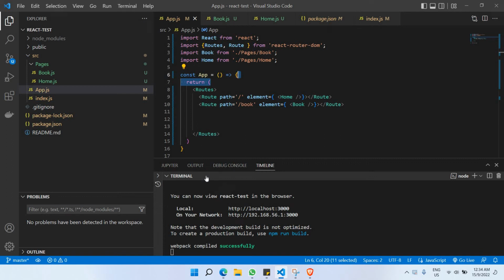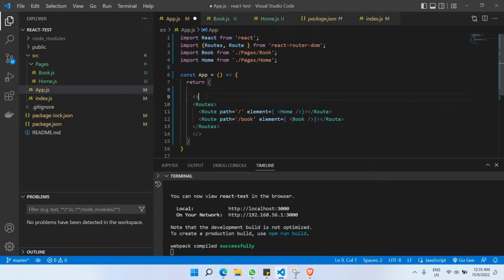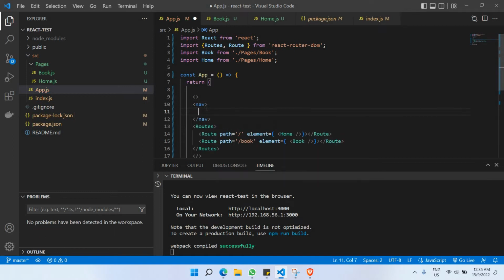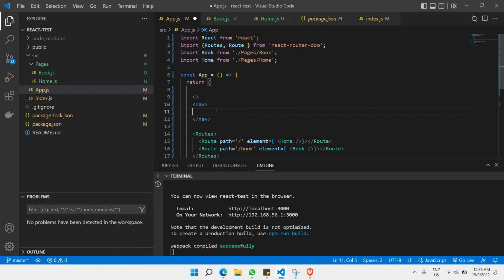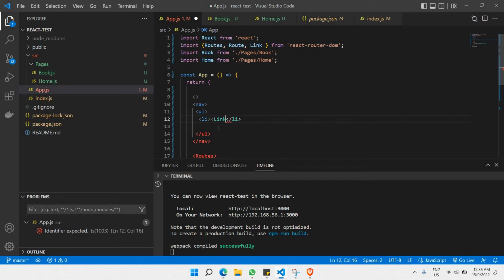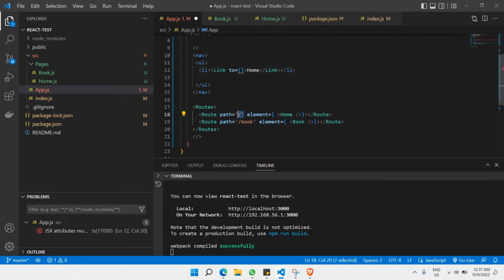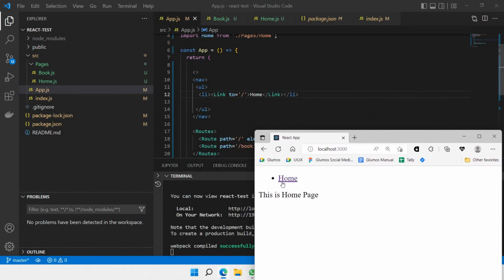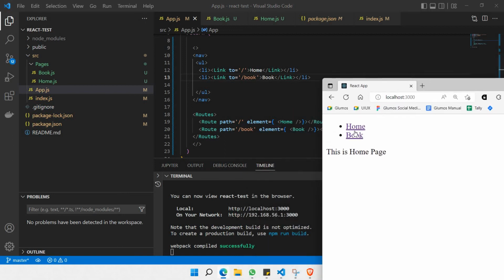Routing with Button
1. Learn to route betwen pages with Button.

✨ Tags ✨
"react" "6"
"react js" "5"
"reactjs" "4"